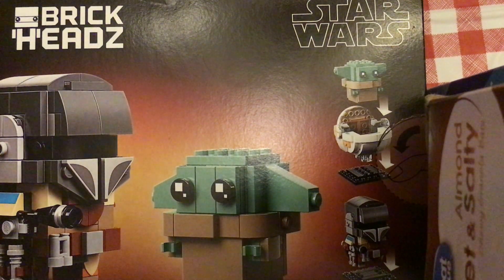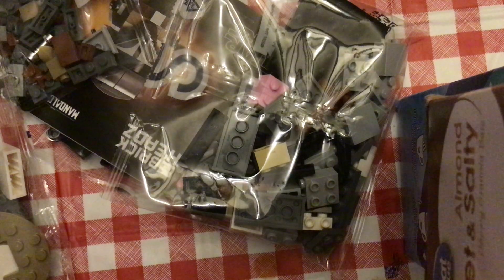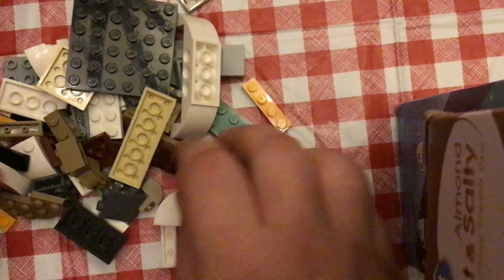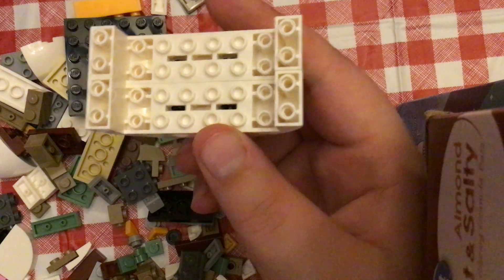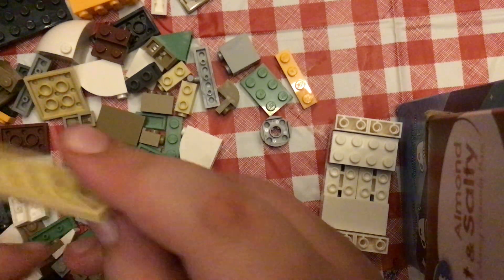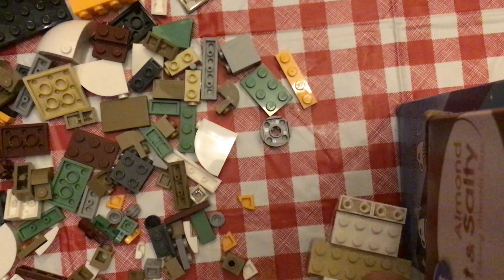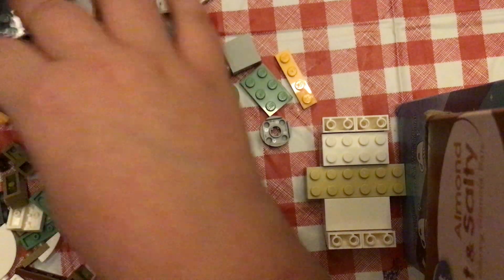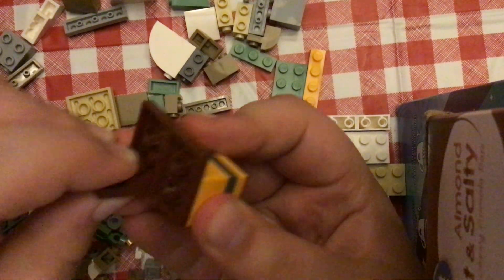Target Lego Haul pt. 2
I go through my Target Lego haul pt. 2